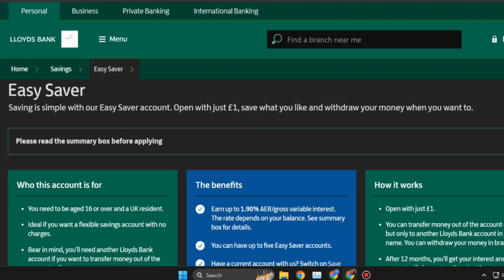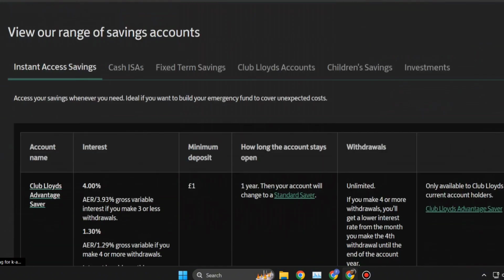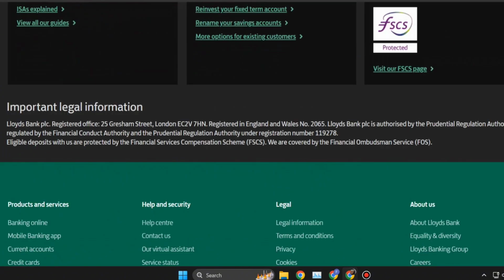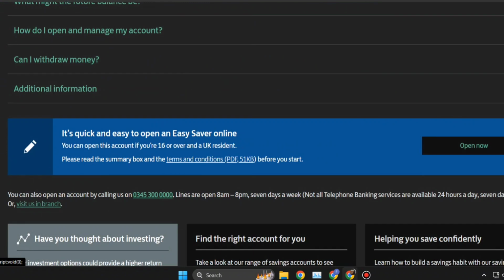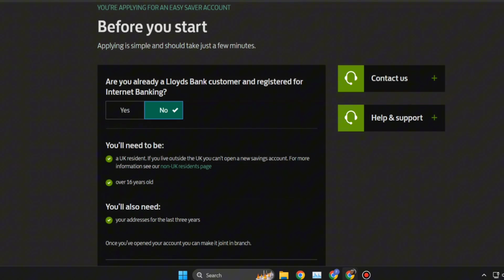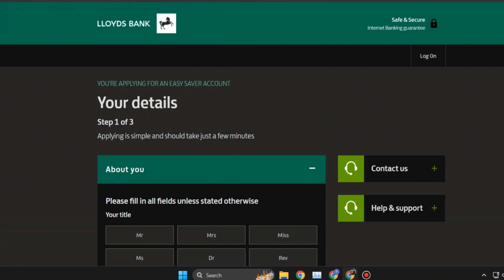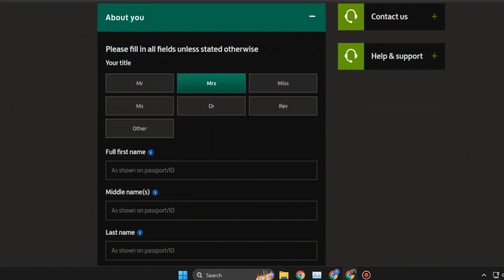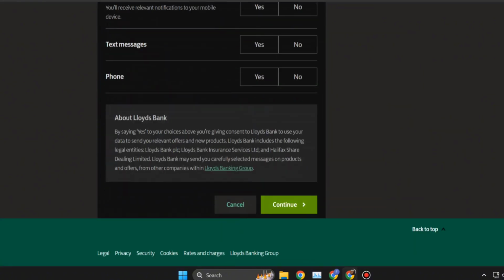How to Create a Lloyds Savings Account (Updated)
In this tutorial, we'll guide you through the process of How To create a Lloyds Savings Account.. . We've broken it down into easy-to-follow steps to ensure you get the most out of it. this video is packed with valuable insights you won't want to miss. 🚀. Make sure to watch until the end for all the key insights.